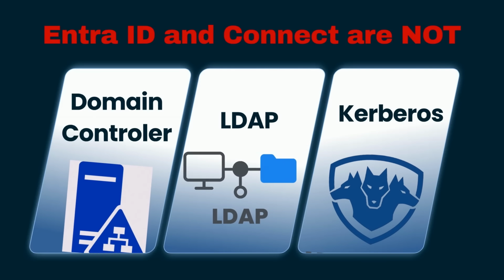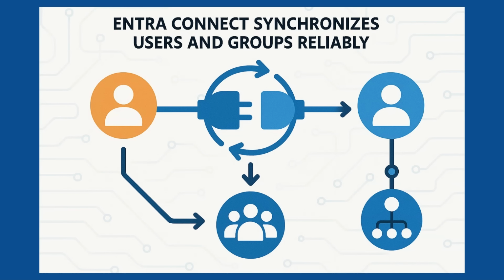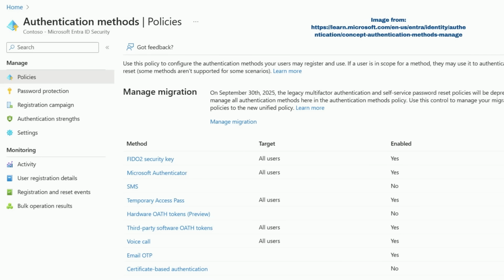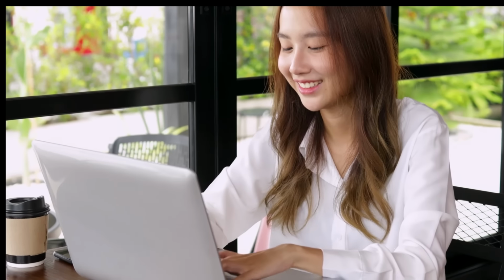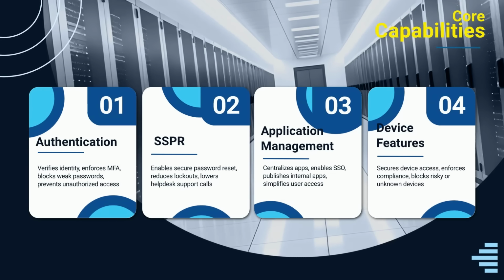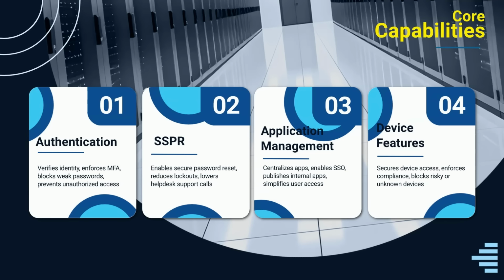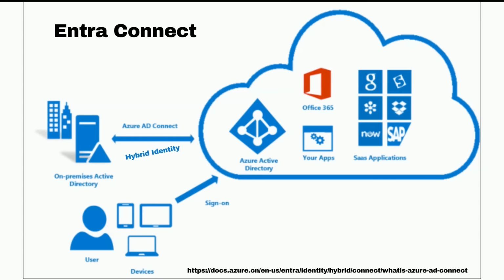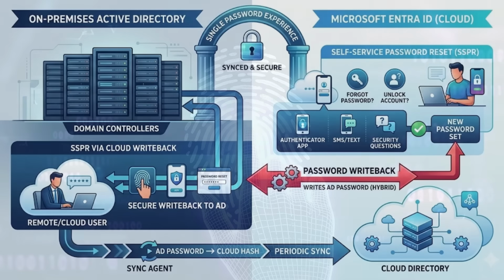Microsoft Entra ID & Connect: The Secrets You Must Know for Hybrid Cloud Security | Cyber Christy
Unlock the real power behind Microsoft Entra ID and Entra Connect in this high‑impact breakdown designed for builders, leaders, and security pros. In this video, Cyber Christy reveals how to turn identity into an asset instead of a liability by mastering cloud-based IAM, hybrid identity, and seamless SSO. You’ll see how Entra ID secures Microsoft 365, Azure, Dynamics 365, and custom apps while cutting helpdesk noise with Self-Service Password Reset and smart access policies. We’ll walk through authentication, MFA, Conditional Access, device trust, and why on‑prem AD plus Entra ID is the ultimate scalable, secure combo. Watch now to level up your cloud security strategy, simplify access, and take confident control of identities across your entire environment.

✔  This video supports the AZ-900 exam prep for Microsoft Azure Fundamentals.

🚀 Get Ready for Success! Explore our curated YouTube playlists and Udemy courses for additional practice questions, quizzes, and interactive learning. Whether you're new to cloud computing or looking to refine your skills, these resources will boost your knowledge:

✅ AZ-900 Prep
✅ Questions
✅ Exam Readiness

Rate our Udemy courses 5 stars to show your support and motivate us to keep creating quality content!

Skip to the sections you want to learn about, from tier comparisons to exam tips! Chapters are listed in the video description to maximize your study time.

00:00 Intro – Microsoft Entra ID & Connect Secrets
00:18 Entra ID in the Microsoft Entra Suite (IAM overview)
00:41 Cloud identity attacks and why Entra ID matters
01:00 Protocols: OAuth2, OIDC, SAML, SCIM vs traditional AD
01:18 Hybrid identity with on‑prem AD and Entra Connect
02:00 Daily roles: IT admins, developers, and end users
02:47 Entra ID for Microsoft 365, Azure, and Dynamics 365
03:05 Core services: Authentication, MFA, SSPR, and SSO
03:57 App management, devices, Intune, and Conditional Access
04:28 Hybrid identity flow, SSPR, SSO
05:17 AZ‑900 exam tips and key takeaways
06:25 Thank You for Watching

⌚ SCHEDULE:
No Schedule